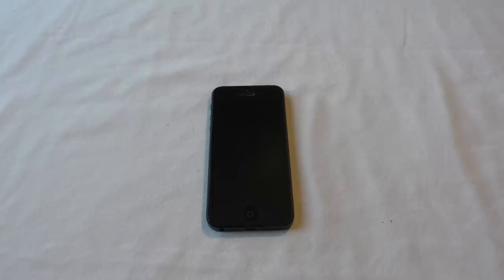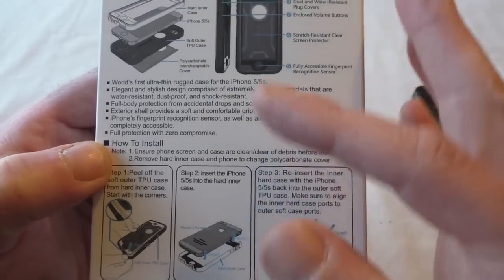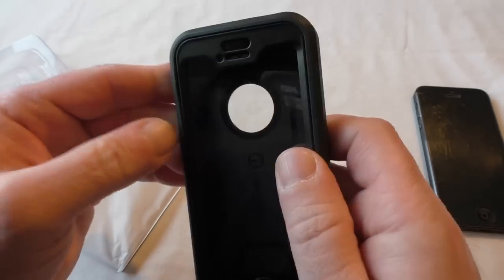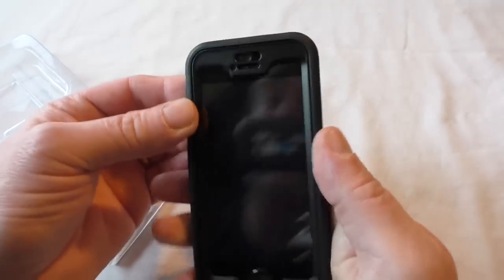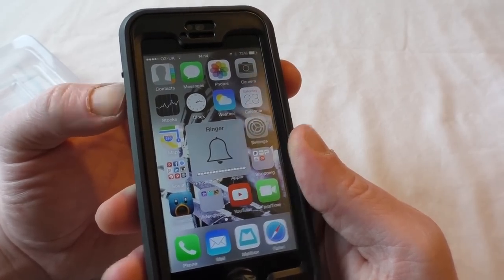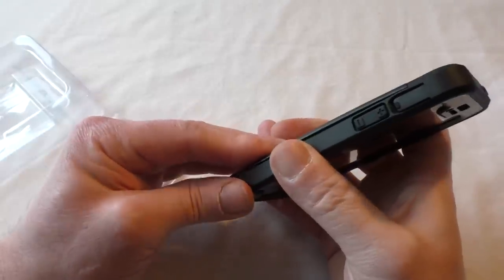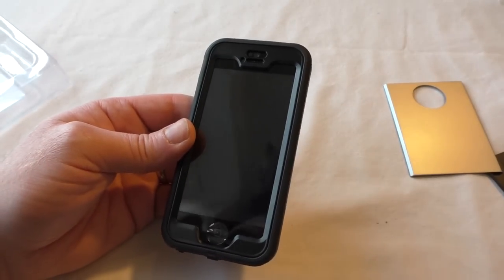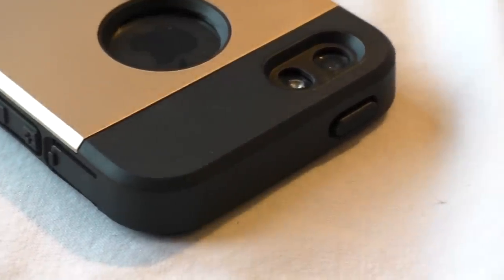Newtrent Trentium Ultra-thin rugged for iPhone 5/5s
A pretty nice tough case from Newtrent.

Product link